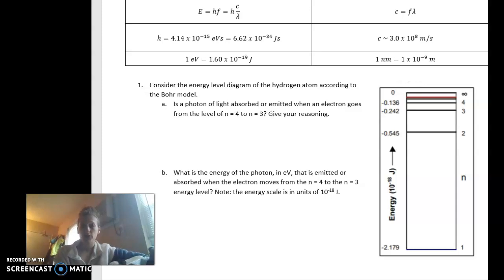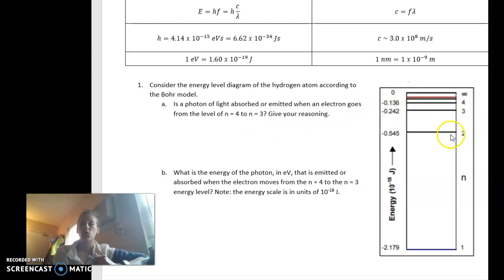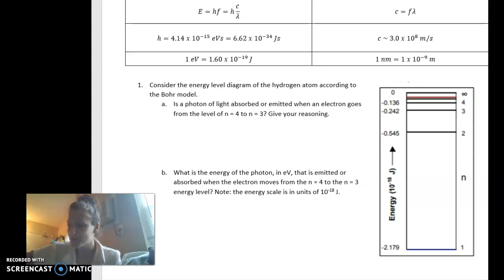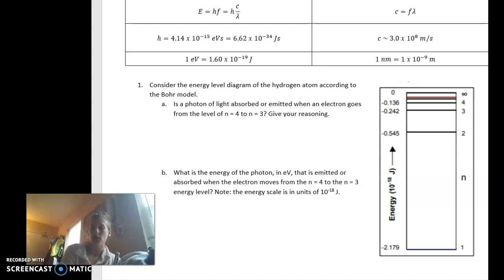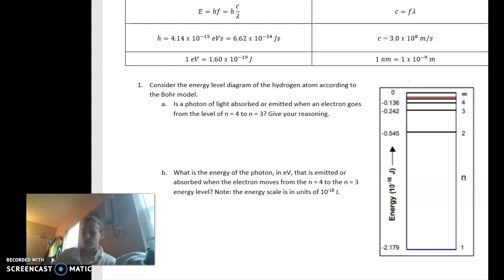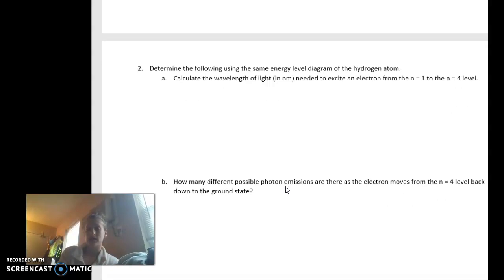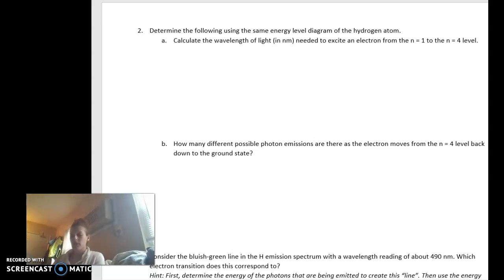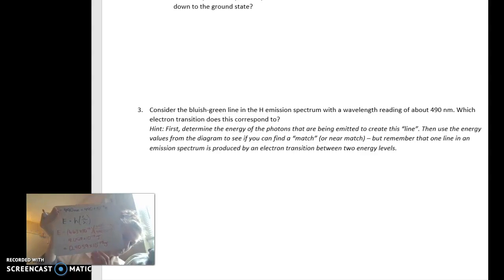Photon Absorption and Emission Practice